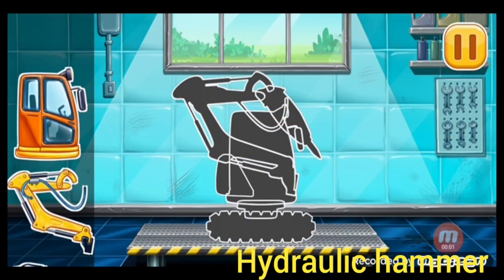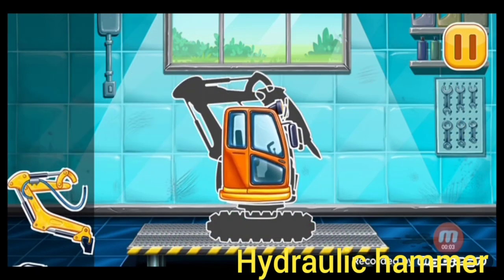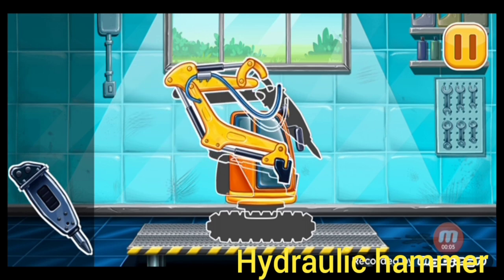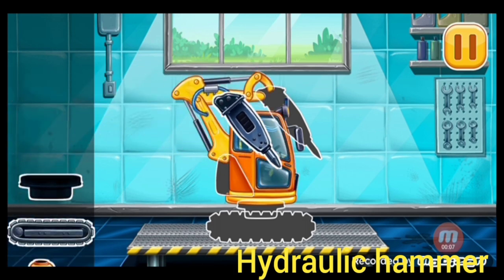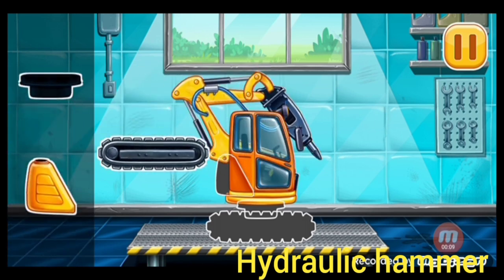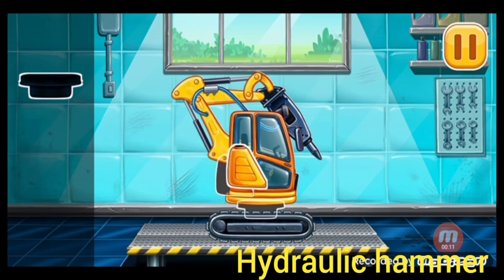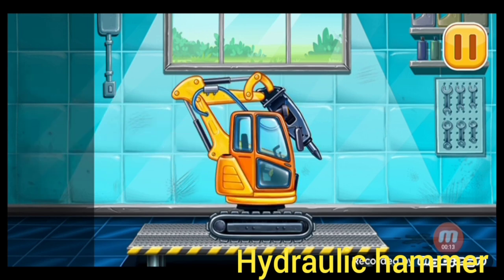build house 🏡 Level-2